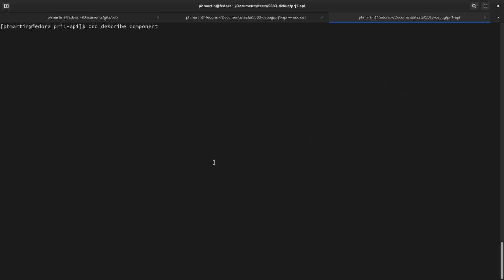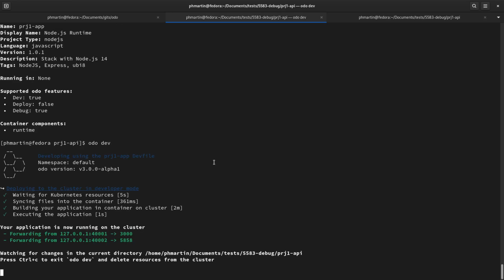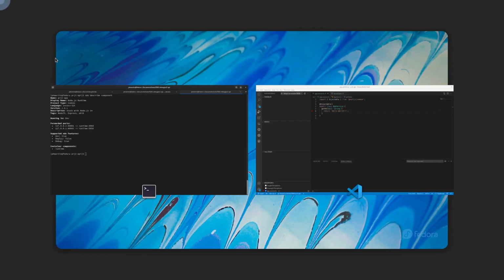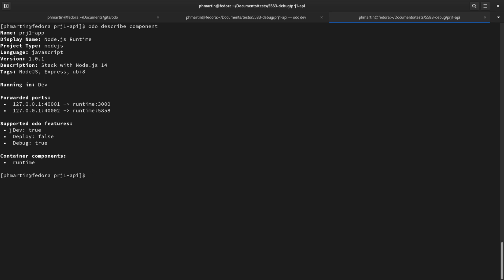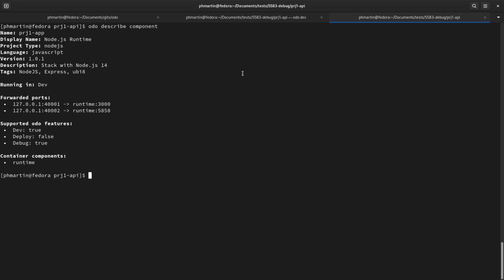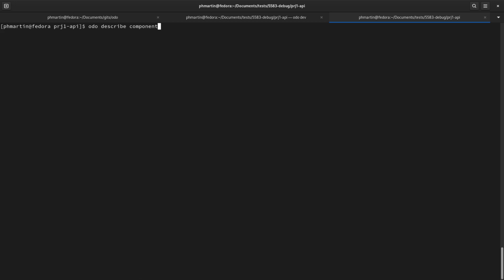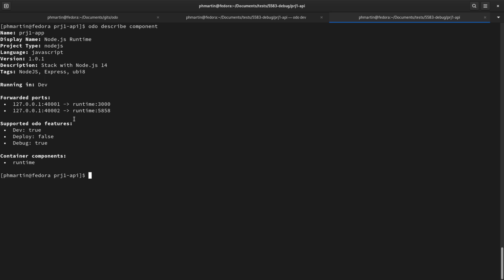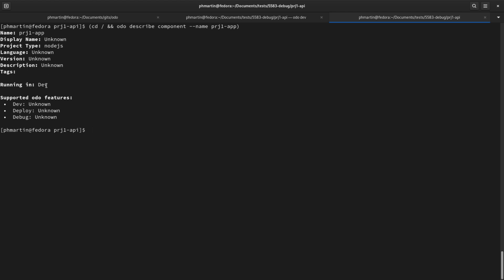odo describe component